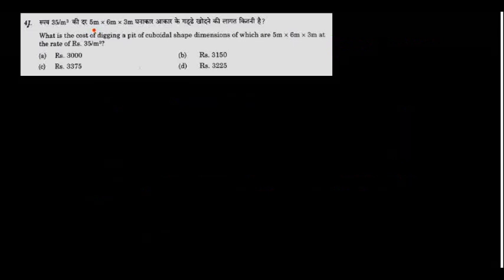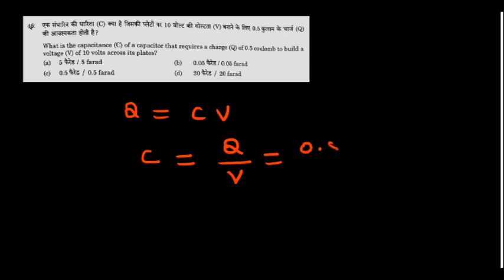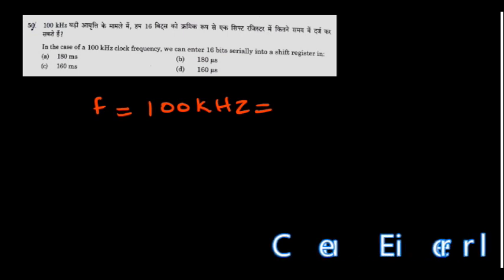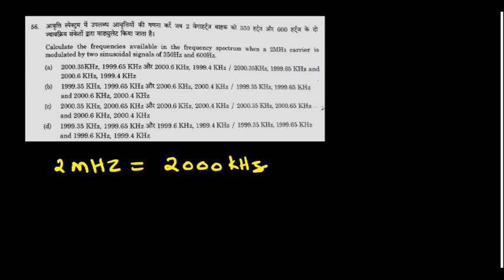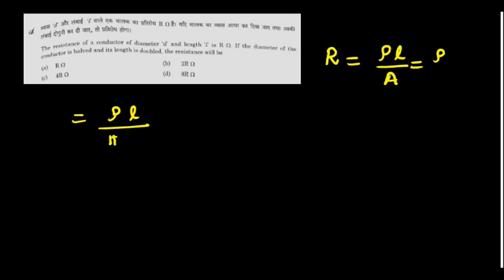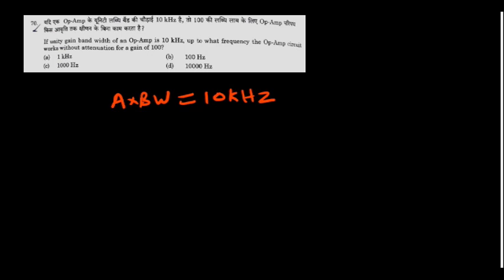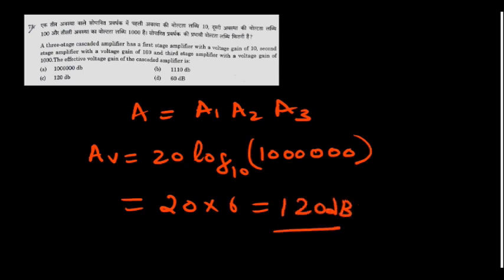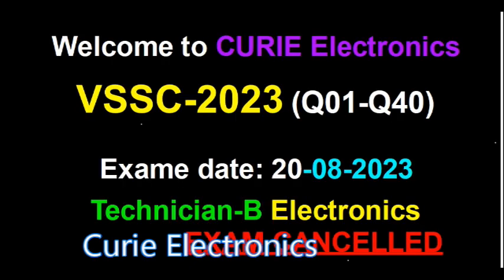VSSC TECHNICIAN B ELECTRONICS 2023 PART 2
VSSC Technician electronics question and solution 2023.